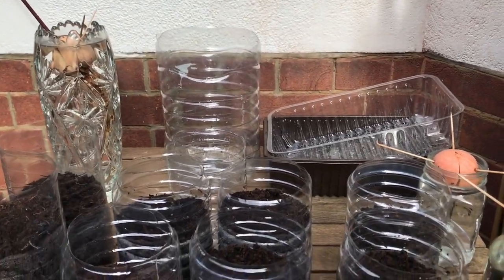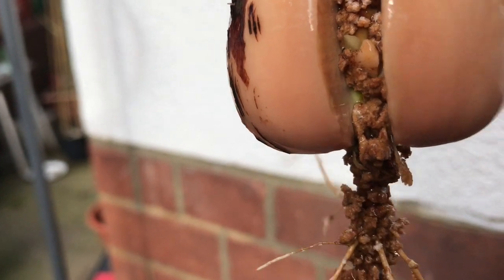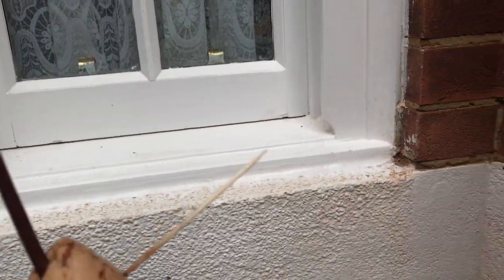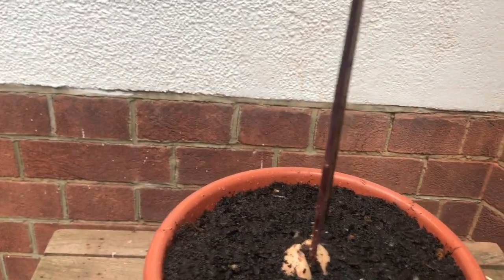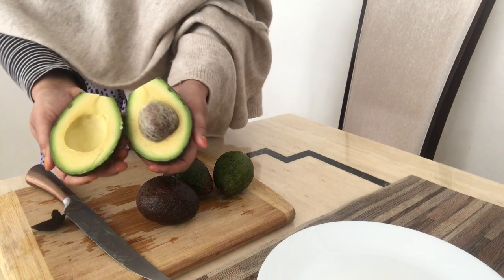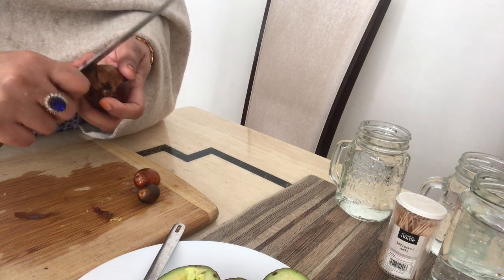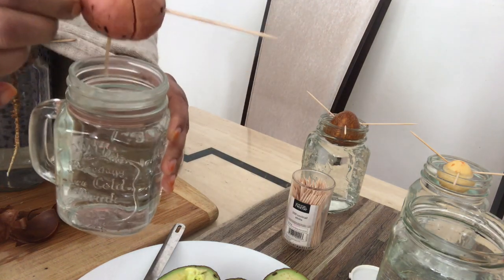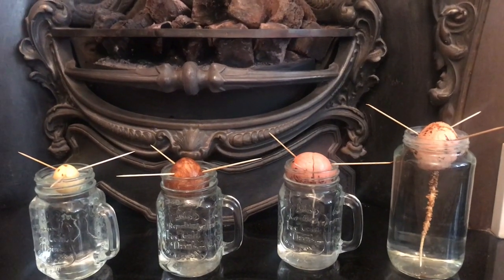How To Grow Avocado 🥑 From Seeds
The videos content are :
Avocado  growing technique from seeds
Using water methods techniques
Growing on winter inside the house
Repotting my home 🏡 growing avocado seeds onto the soil pots
Recycling plastic bottle for germinated seeds
Different types of avocado
The next video will be chilli and tomatoes germination from seeds
ukgardening# Avocado seeds # health health & wellbeing# gardening